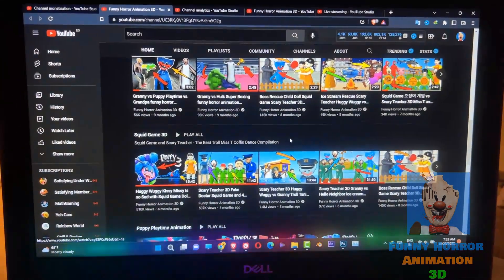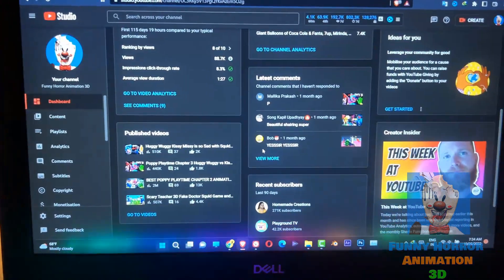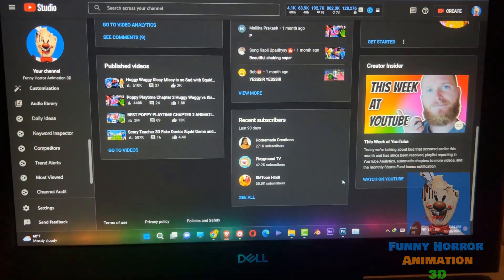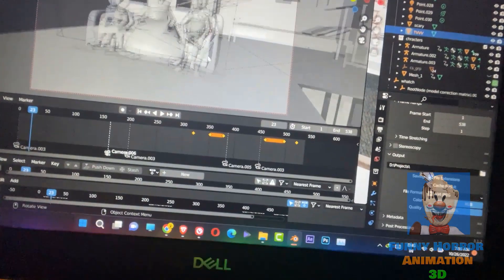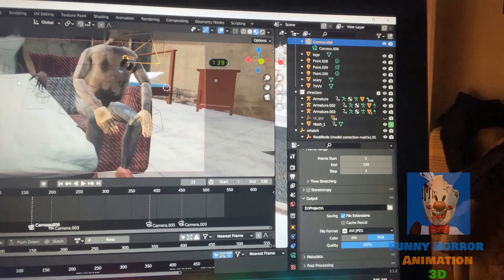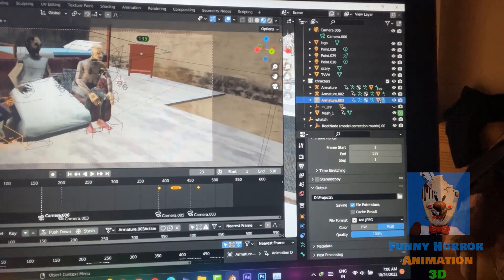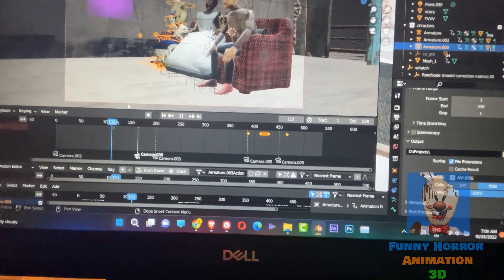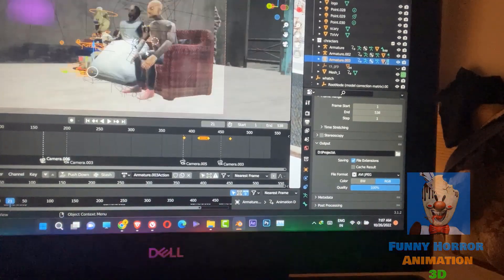3D USING SOFTWARE TO MAKE FUN ANIMATION VIDEOS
3D USING SOFTWARE TO MAKE FUN ANIMATION VIDEOS